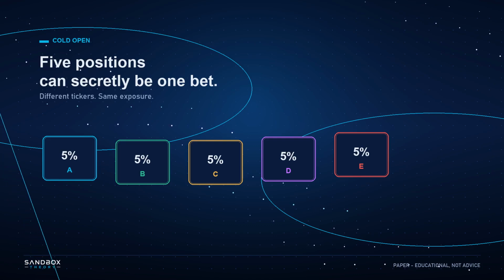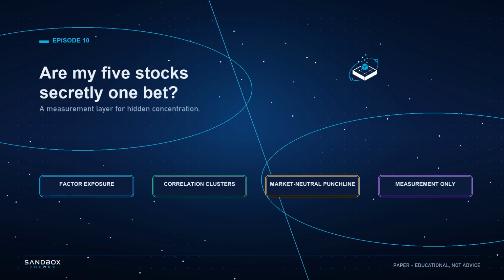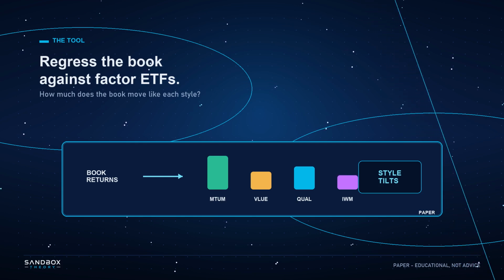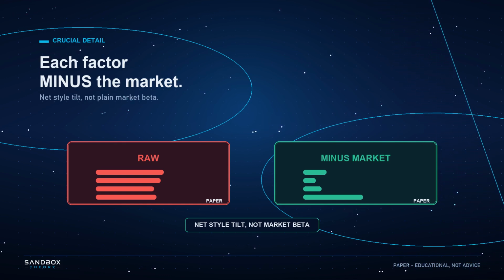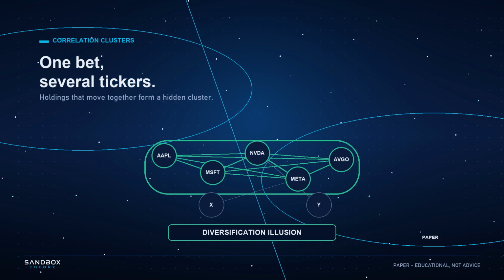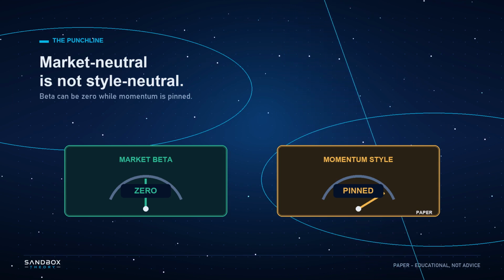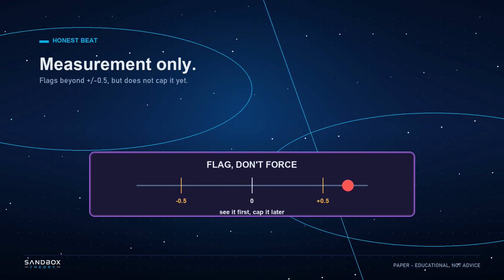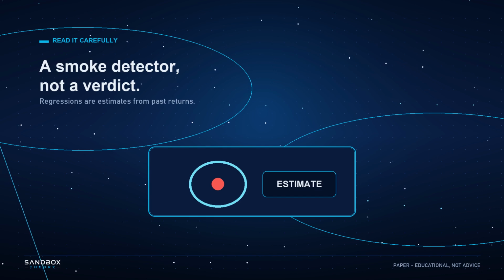EP 10: Are My Five Stocks Secretly One Bet?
I'm Sandbox Theory, and I built a multi-strategy, hedge-fund-style trading system by myself —
on US stocks, borrowing how real funds operate: measure risk first, subtract every
cost before counting a win, and never let a strategy touch real money until it's
proven itself.

This channel documents that build in the open, honestly. No signals. Nothing to sell
you. No get-rich promises. Just how the system actually works — the stock-picking,
the risk controls, the learning loop, the hedging — and, just as importantly, the
parts where I'm wrong or still figuring it out. The whole premise is intellectual
honesty: I'm as interested in showing you how I stop myself from fooling myself as I
am in showing you what works.

If you're an engineer, a quant-curious trader, or just someone who's tired of hype

New breakdowns regularly.